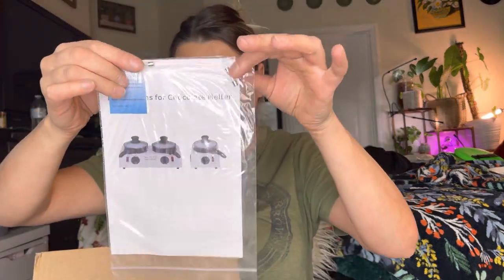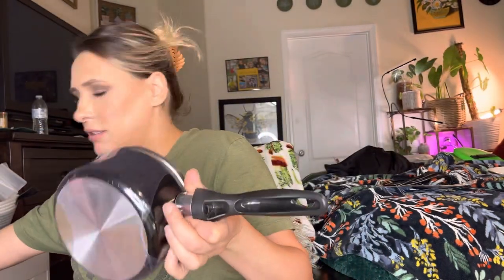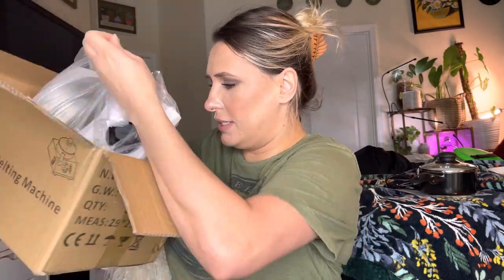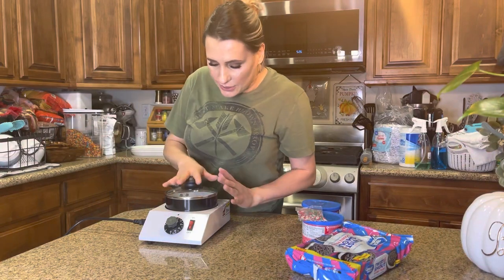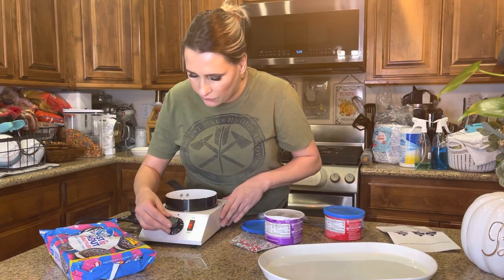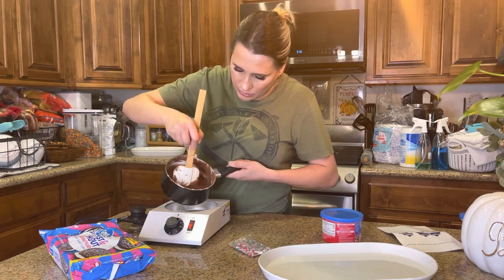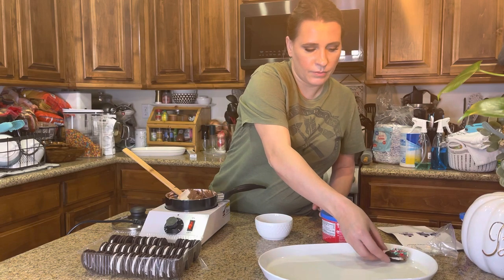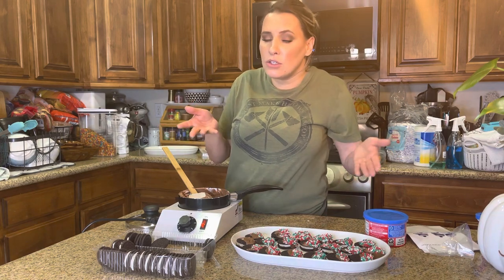Dyna-Living Chocolate Melting Pot Amazon Review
Dyna-Living Chocolate Melting Pot Cheese Chocolate Melter Heating Pot Stainless Steel Electric Fondue Pot Heater Machine for Chocolate, Butter, Cheese, Cream, Candy, Milk, Coffee